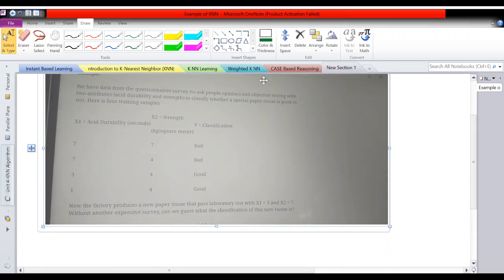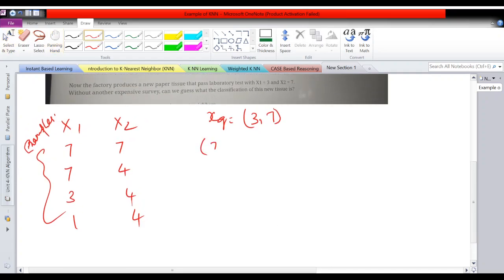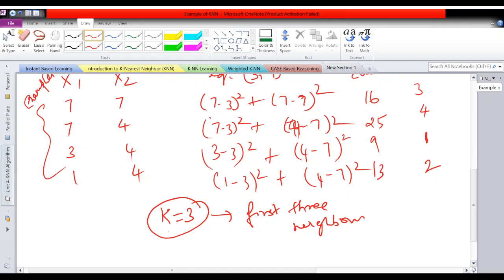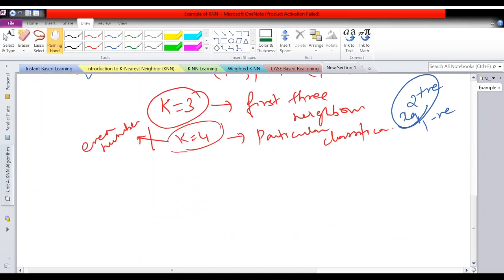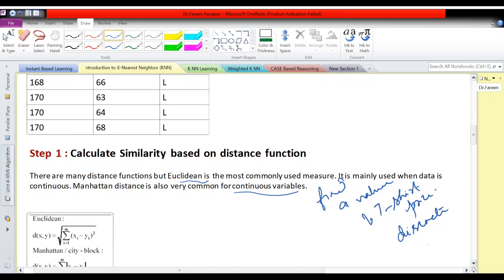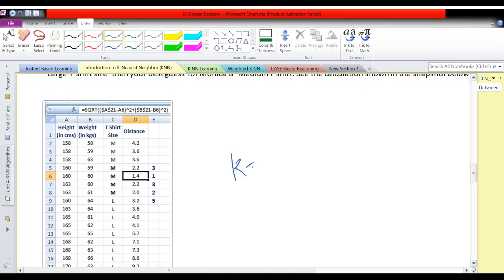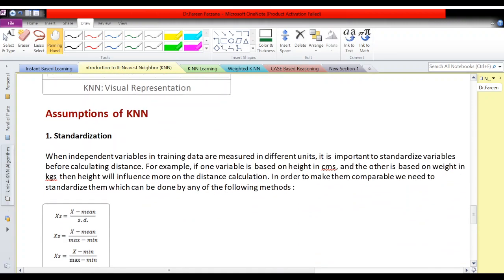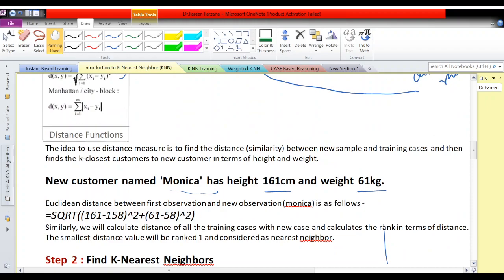Example of KNN